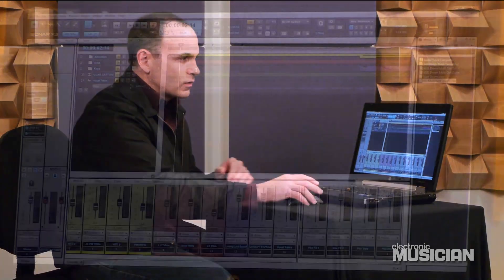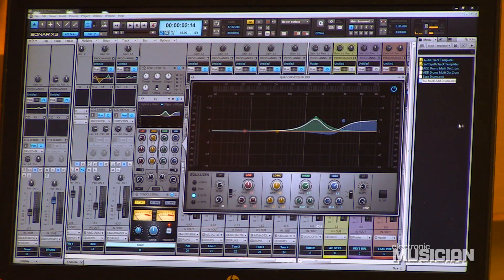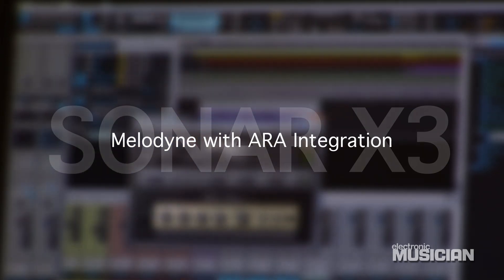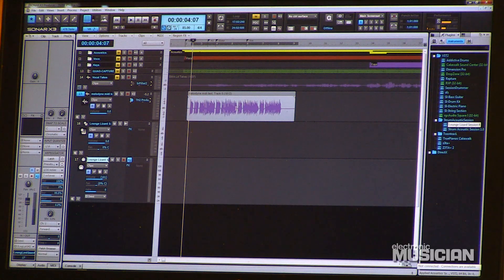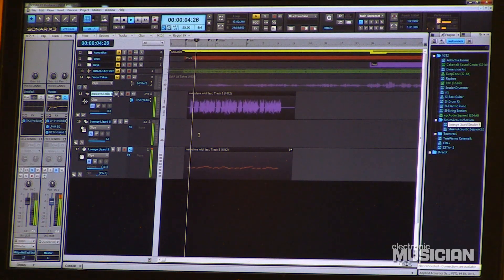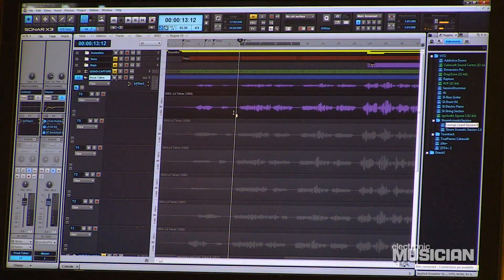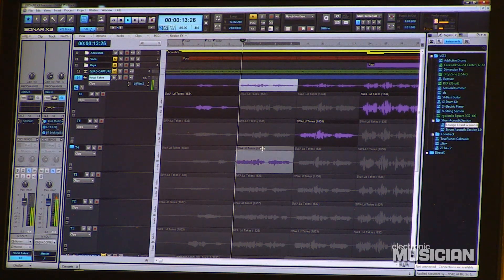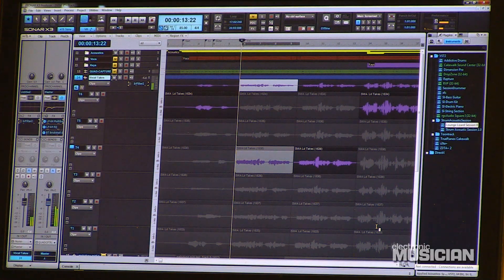Cakewalk SONAR X3: New Features Walkthrough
Cakewalk's Jimmy Landry stopped by the Electronic Musician studios to take readers through the new features in Sonar X3, including Addictive Drums, Melodyne enhancements, comping tools, and much more.